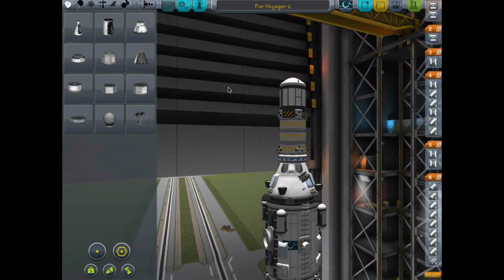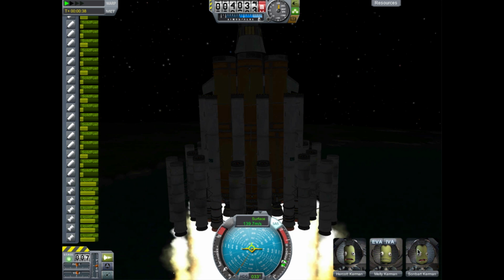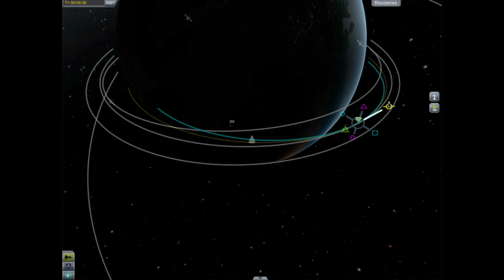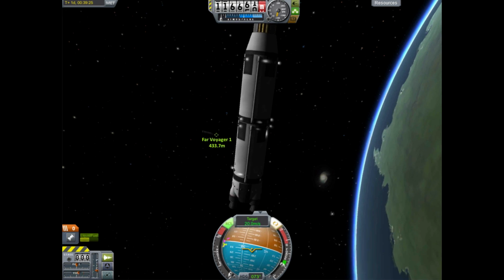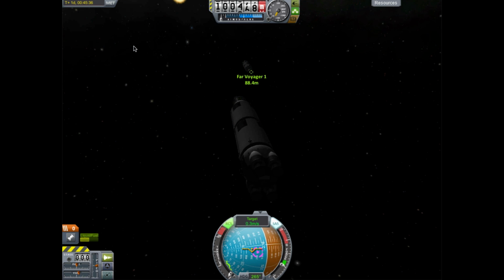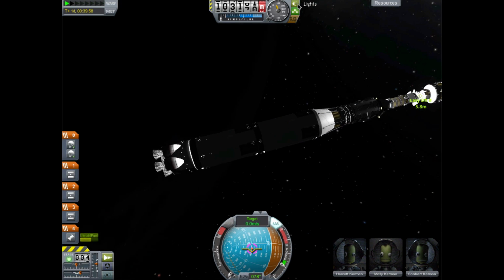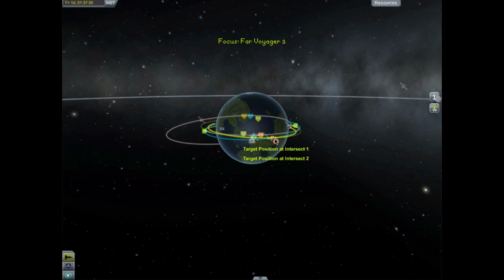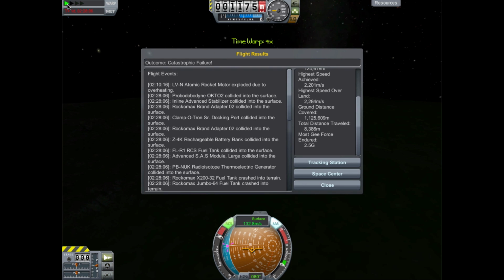Kerbal Space Program Ep.37 - Dock That!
The game is Kerbal Space Program.

Intro music is "Artificialia 2012", Rush From Kotoron by DRKRN and used with permission.